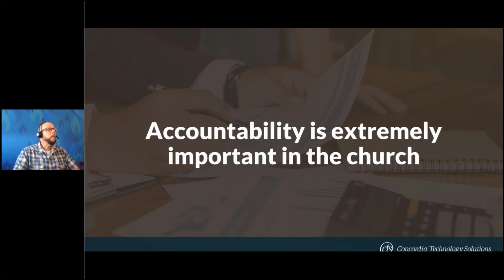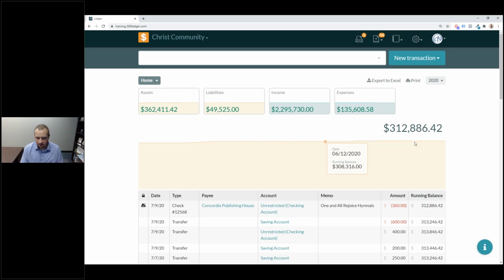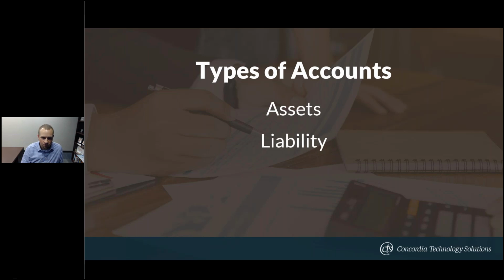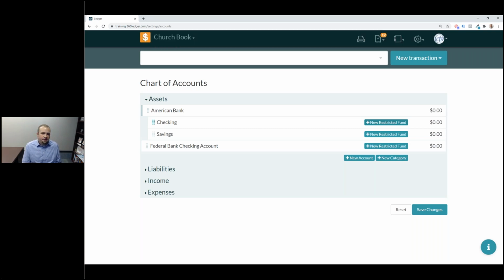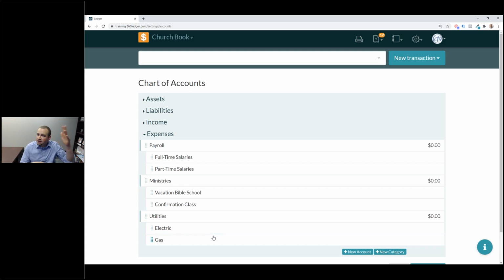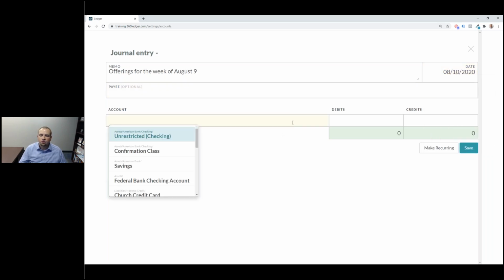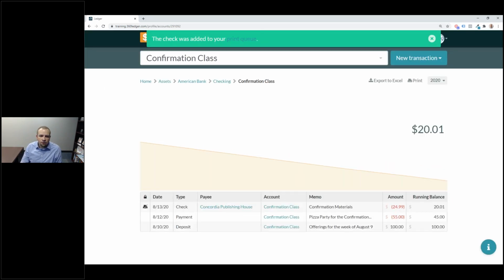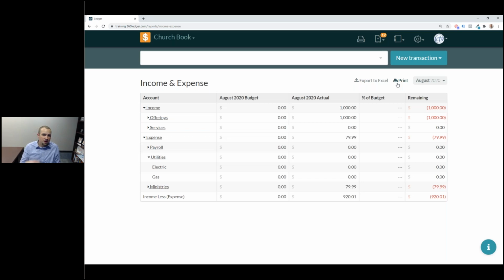Help Your New Treasurer Get Started with Church360° Ledger